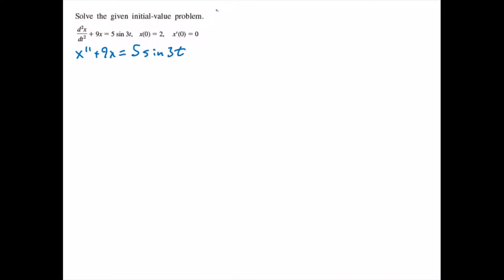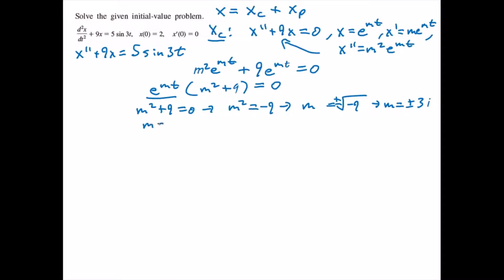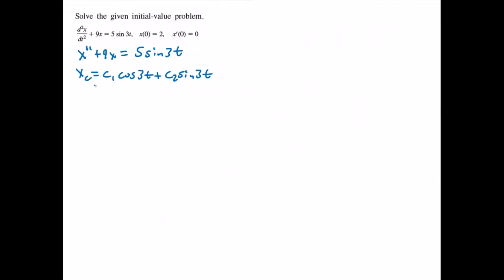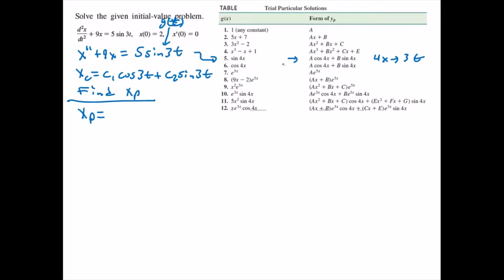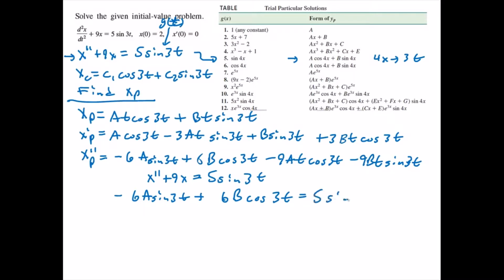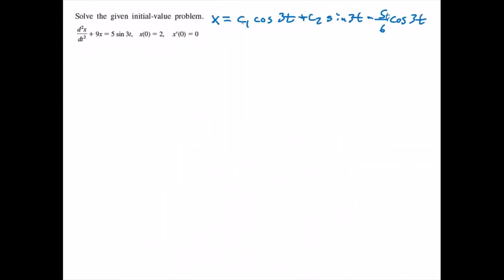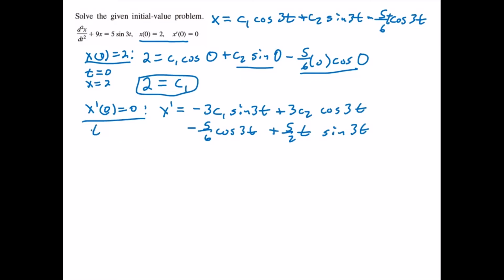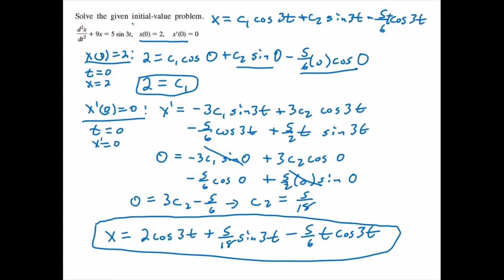Complete-solution-of-initial-value-problem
In problem solve the given initial value problem
    (d^2 x)/〖dt〗^2  + 9x = 5sin3t
   X(0) = 2,   x’(0) = 0